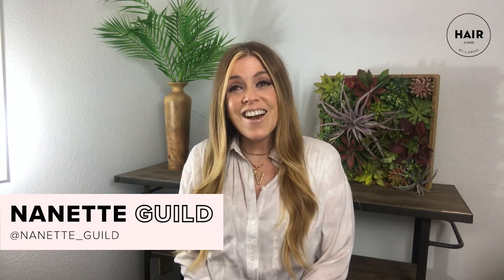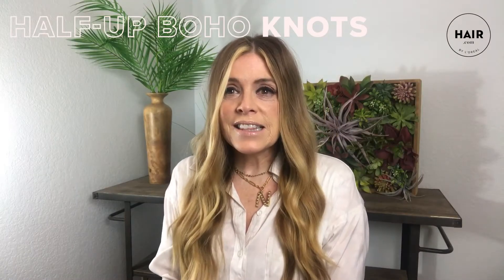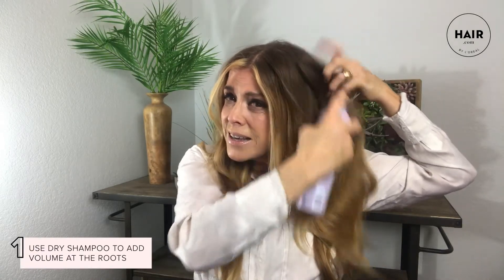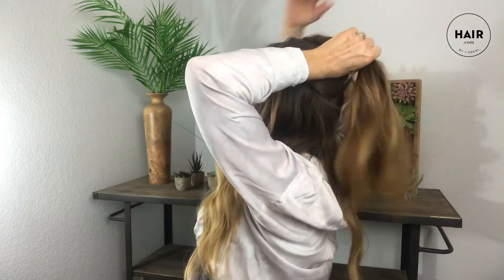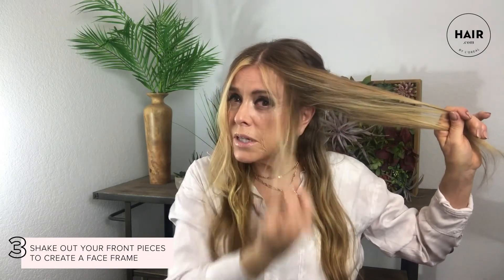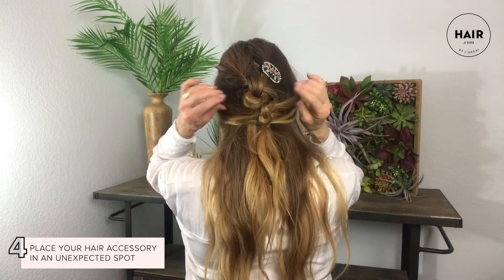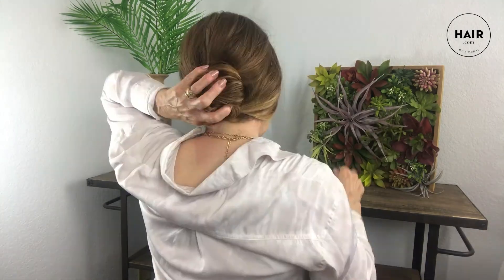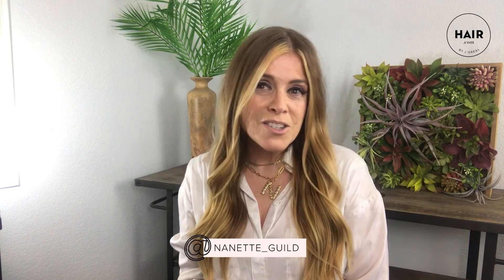Easy Hairstyles You Can Wear To A Wedding | Hair House Call | Hair.com By L'Oreal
Trying to find the perfect hairstyle for the next wedding or special occasion on your calendar? Pureology Stylist Nannette Guild is here to teach you three romantic looks for long hair. So grab your dry shampoo and curling iron, because we have the perfect down do, half updo, or updo style for YOU.

Keep watching to learn how to get topsy tail waves, half-up boho knots, and a romantic bun. Plus, learn Nannette’s favorite products for creating mermaid waves with beautiful volume, body, and hold.